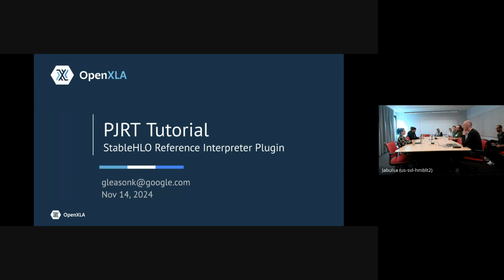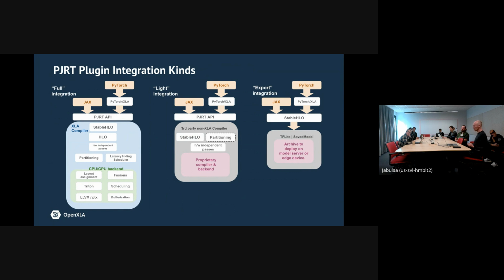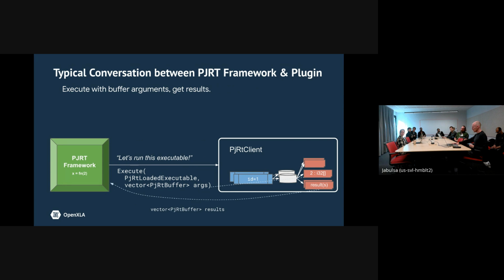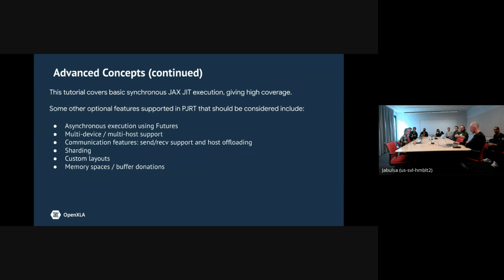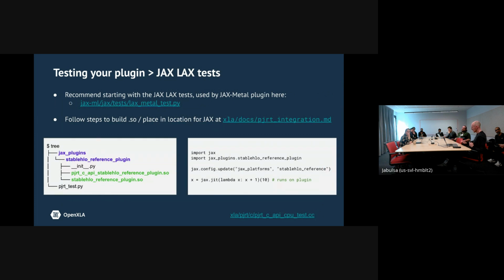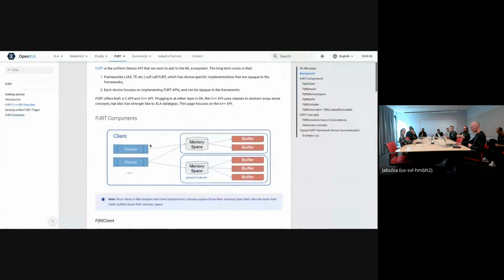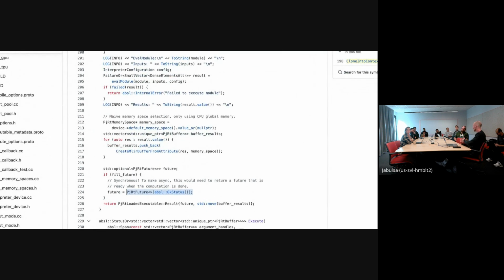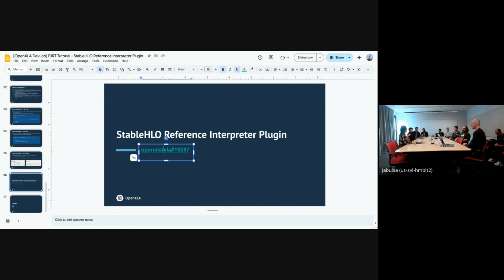Building a PJRT Plugin for a Custom Accelerator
PJRT is the uniform compiler API allowing devices and frameworks to plug in to the OpenXLA ecosystem. This tutorial will cover a typical conversation between a PJRT framework and plugin to give an idea of which APIs need to be implemented. Finally, the session will look at a simple plugin which uses the StableHLO Reference Interpreter to evaluate programs from OpenXLA frameworks like JAX or PyTorch/XLA, and can be used as a scaffolding for a new plugin.